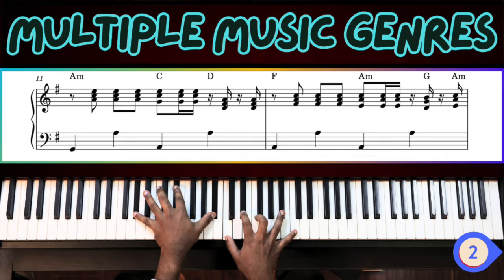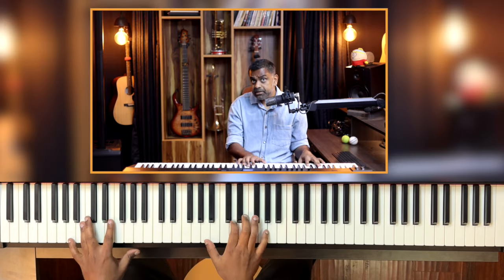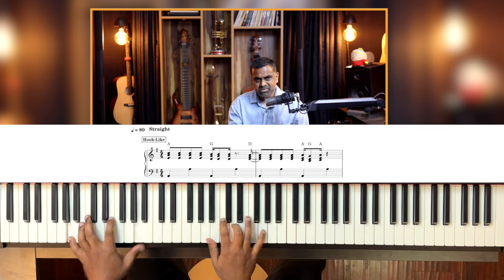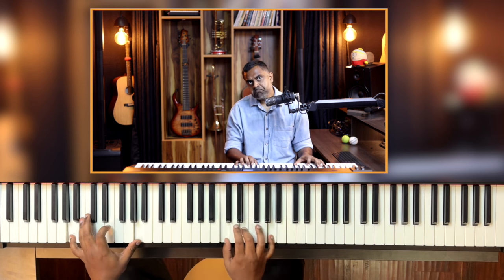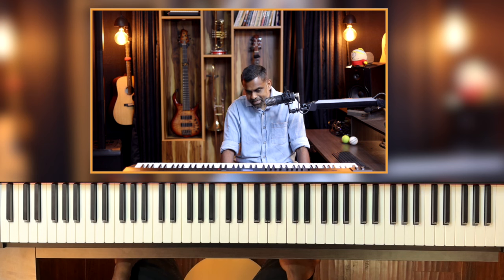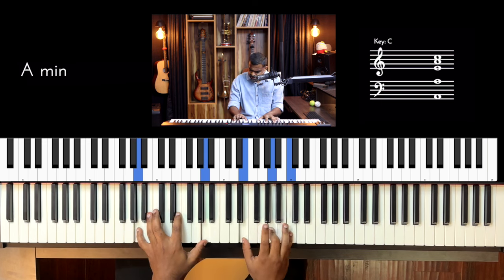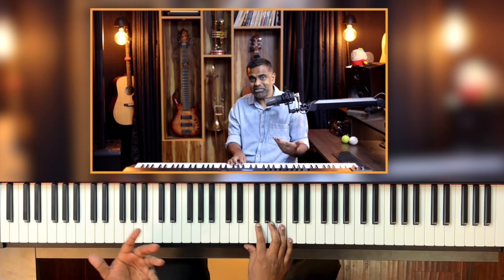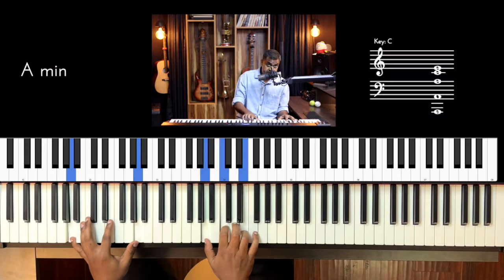Advanced Comping Patterns on the Piano designed to CONQUER Rhythm (3/3)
Build catchy grooves on the Piano using Sixteenth note rhythm patterns. Build musical hooks, practice catching the “e”s and “a”s of the best, learn salsa phrases like Tresillo, Son & Rumba clave and use chord inversions to play “endless” progressions over the Dorian mode.

This is the 3rd part of a 3 part series.

00:00 Performance
00:20 Introduction to Part 3
01:31 "Hook-Like" Phrase with Inversions
06:53 Catching the "e" & "a"
09:32 Salsa Patterns
11:47 Son Clave
12:39 3:2 vs 2:3 Son Clave
13:01 Rumba Clave
13:56 Endless Descending Pattern
17:19 Summary